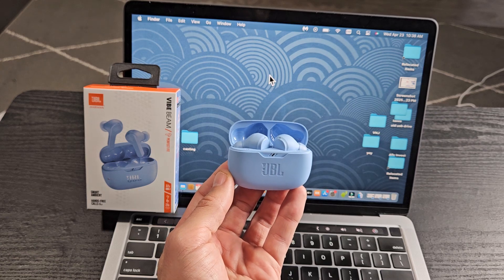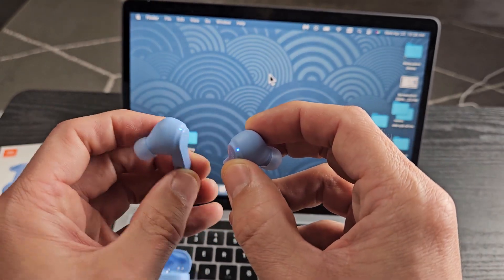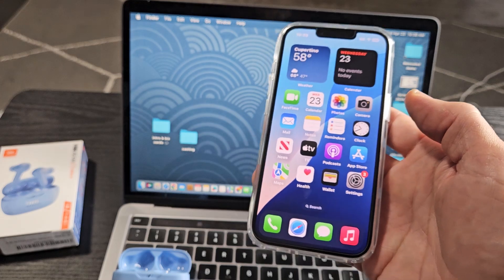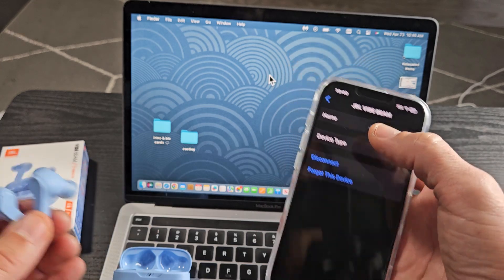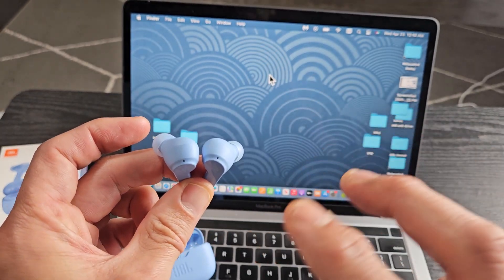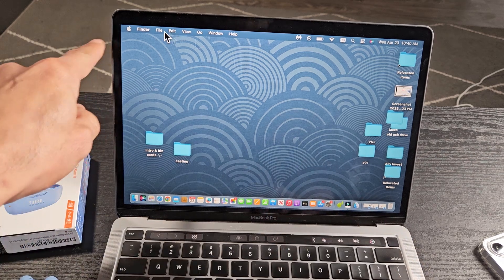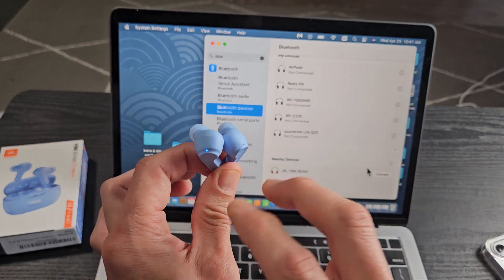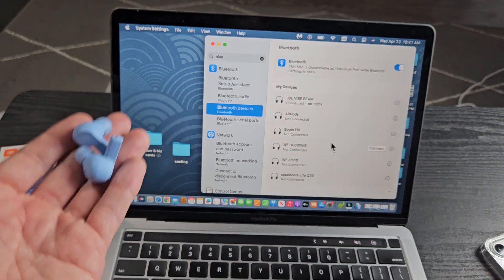JBL Vibe Beam Earbuds: Connect to Macbook / iMac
I show you how to pair and connect a pair of the JBL Vibe Beam Earbuds to an Apple Mac computer (MacBook, iMac) via bluetooth wireless connection.

If you have any pairing or connecting issues then try to factory reset the JBL Vibe Beam earbuds

JBL Vibe Beam Earbuds